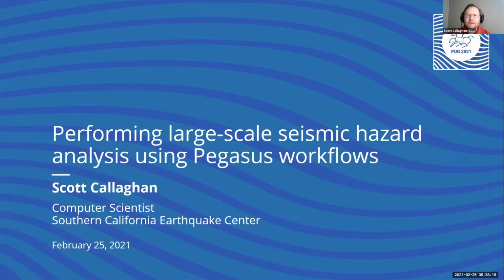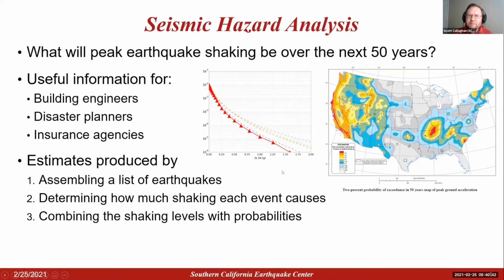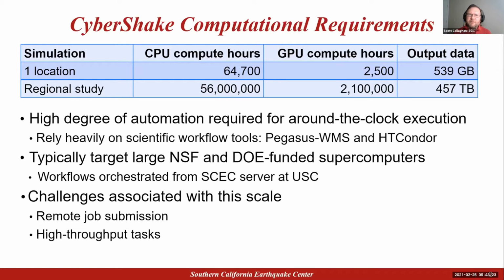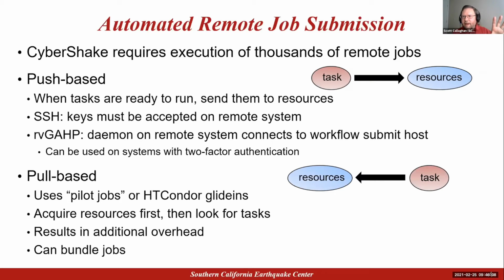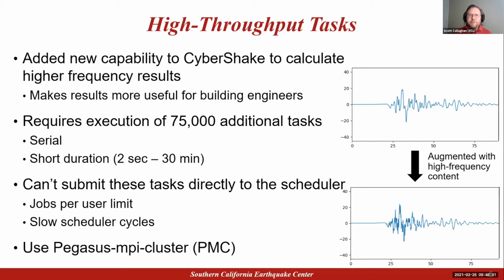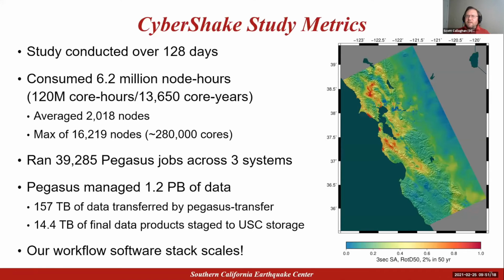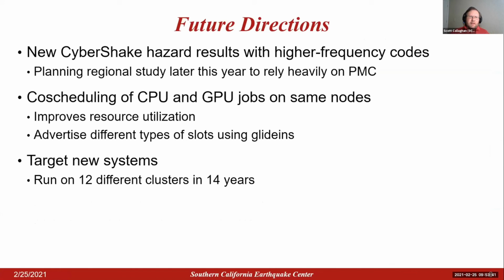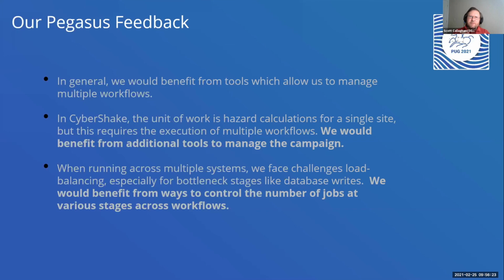Scott Callaghan Performing large scale seismic hazard analysis using Pegasus workflows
Title: Performing large scale seismic hazard analysis using Pegasus workflows
Speaker: Scott Callaghan
Abstract: Predicting the location, size, and origin times of future earthquake is arguably the most fundamental problem in earthquake science. Modern earthquake forecasts make probabilistic statements about the future occurrence of ground motions, given a region and time period. Accurately estimating these ground motions is key to societal mitigation and preparedness efforts. To accomplish this, the Southern California Earthquake Center (SCEC) has developed a physics-based probabilistic seismic hazard analysis method, called CyberShake, that quantifies future ground motions using suites of 3D wave propagation simulations.
The CyberShake code base involves over 15 codes written by 7 different developers, including large parallel CPU and GPU jobs and small serial jobs. Pegasus-WMS has enabled SCEC to flexibly distribute large production CyberShake workflows between NSF, DOE, and USC supercomputers. In this talk, we will discuss how we have utilized Pegasus to create and manage CyberShake workflows, and how Pegasus has supported the execution of large-scale suites of seismic hazard calculations running for months on thousands of nodes and generating over a petabyte of data.